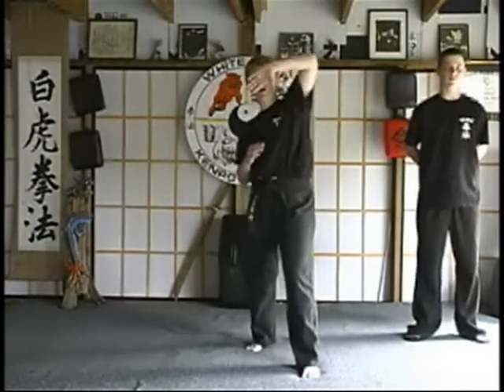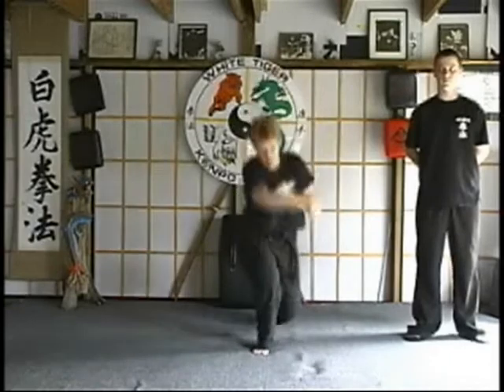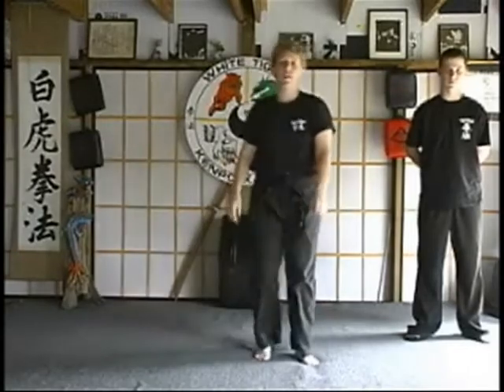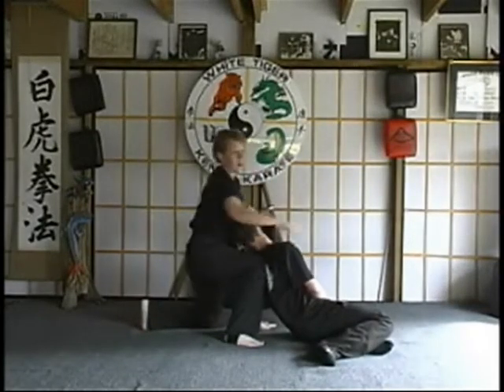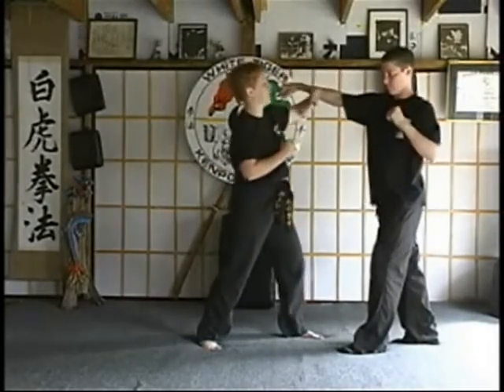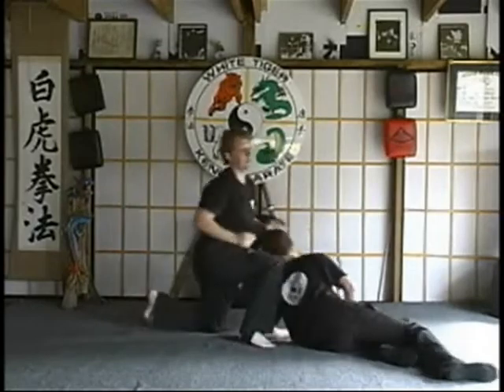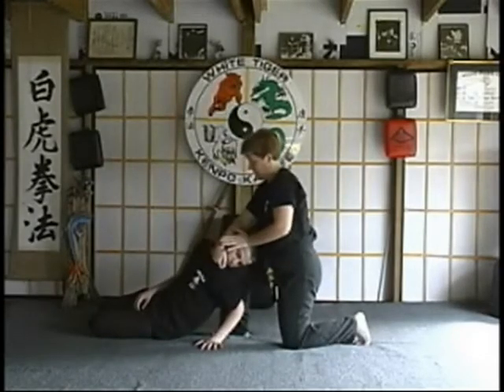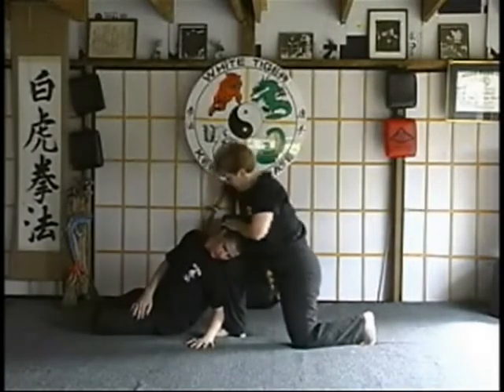White Tiger Kenpo Green Belt Prayer of the Dragon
In this first Green belt technique, you will use a Camming Block for the first time for a take down.